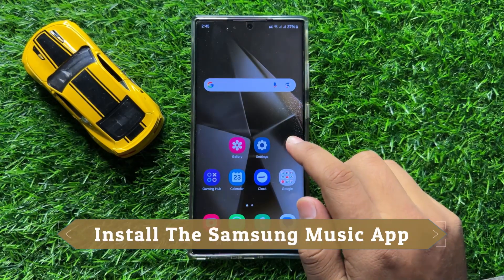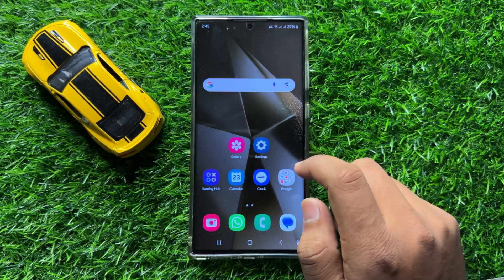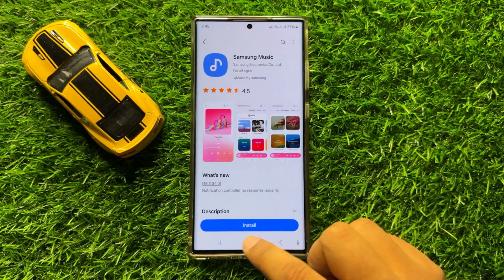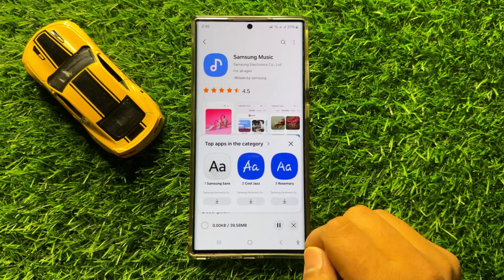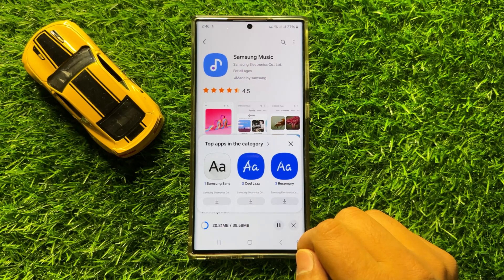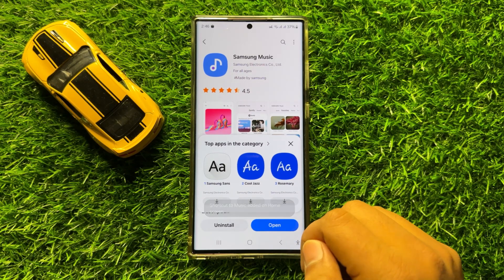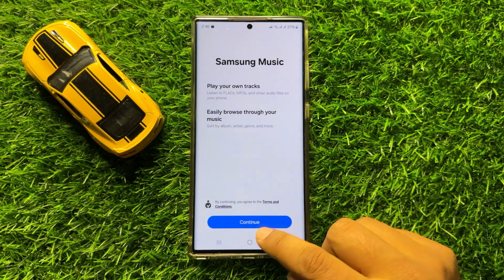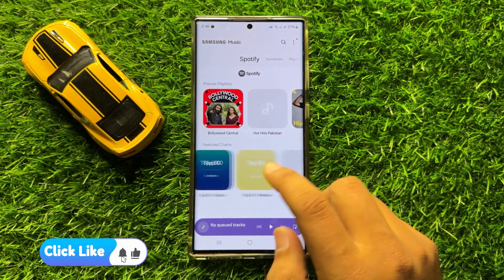How to Install The Samsung Music App Samsung Galaxy S24 Ultra